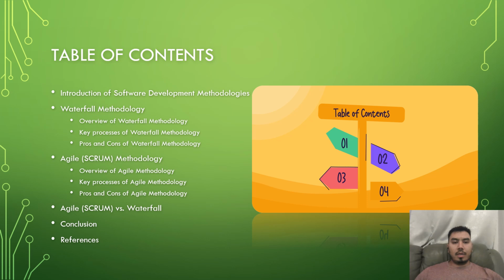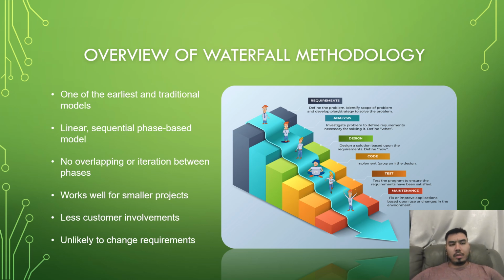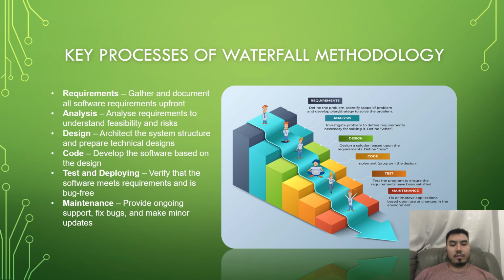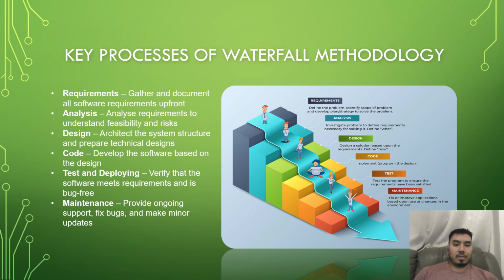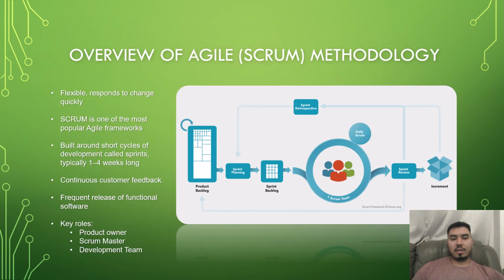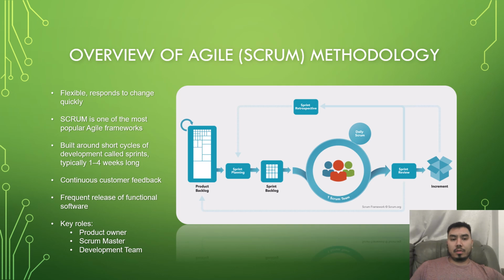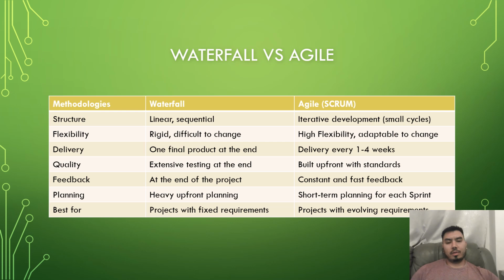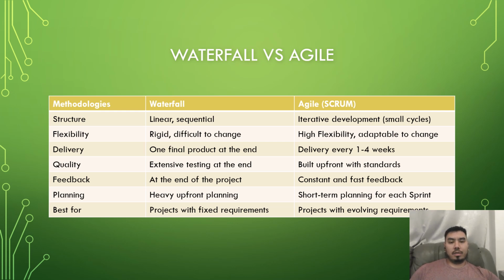software development methodology